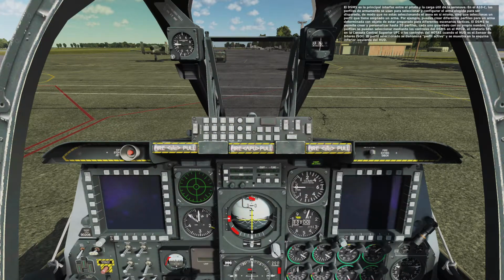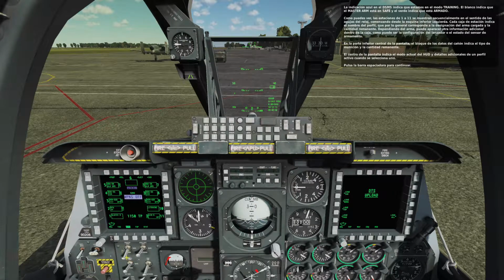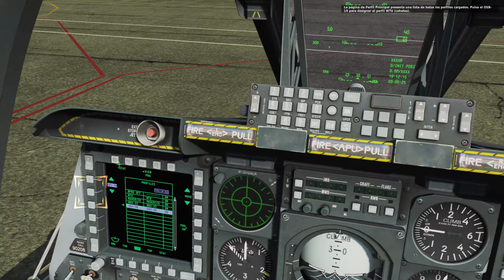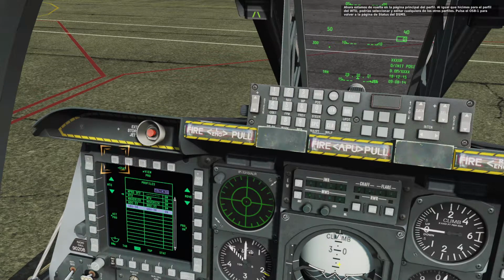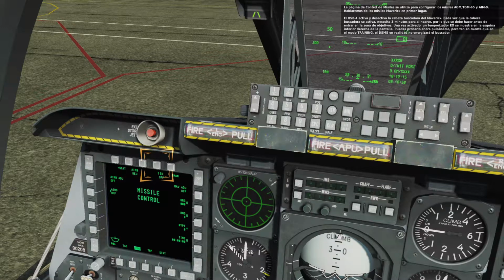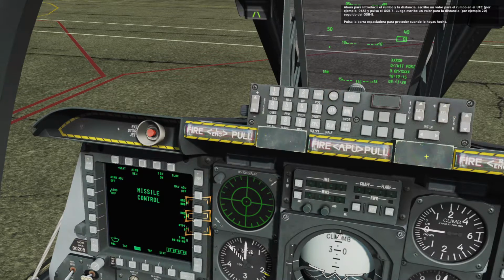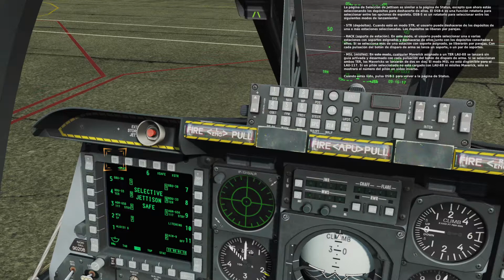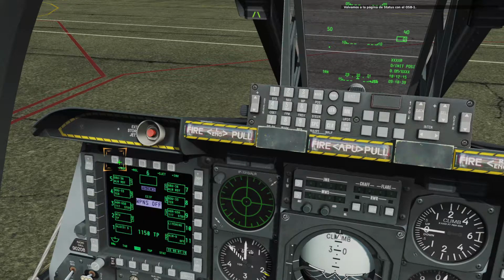DCS World A-10C training mission 7.- DSMS System (Subtitulado en español)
DCS World training mission 7.- DSMS System (Subtitulado en español)